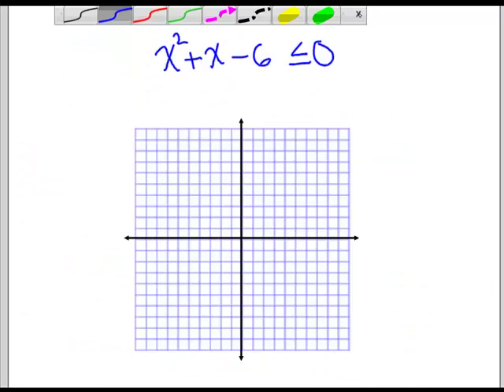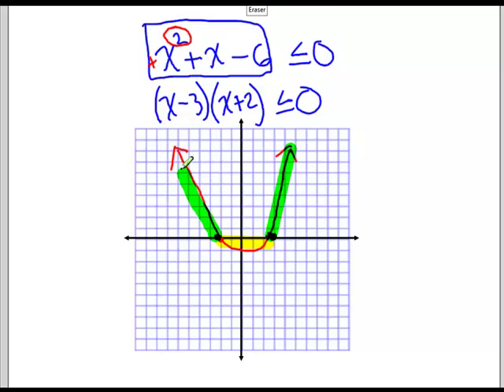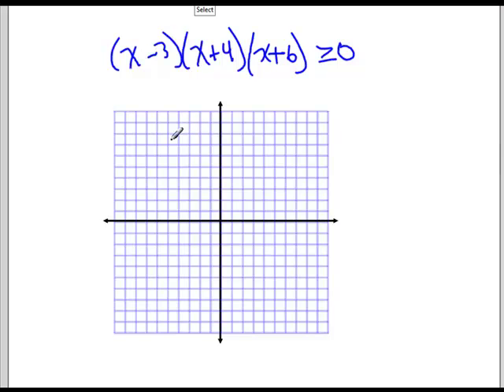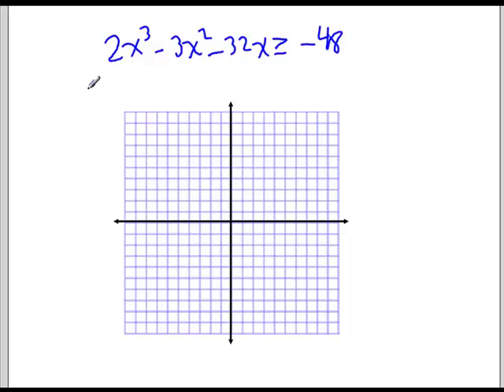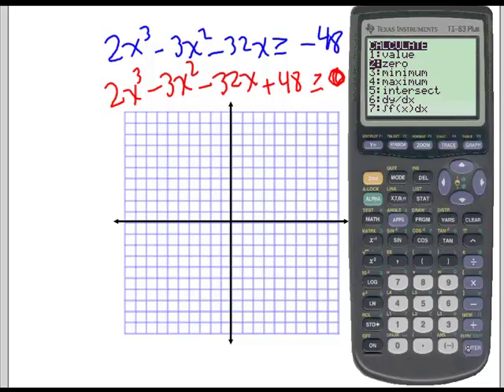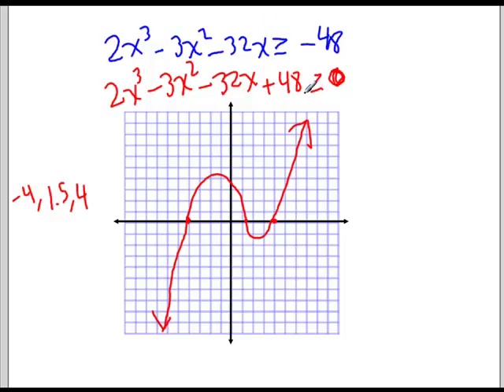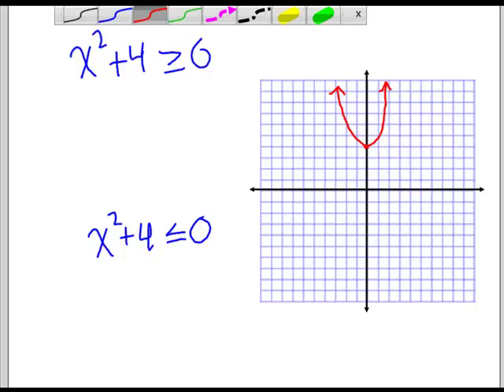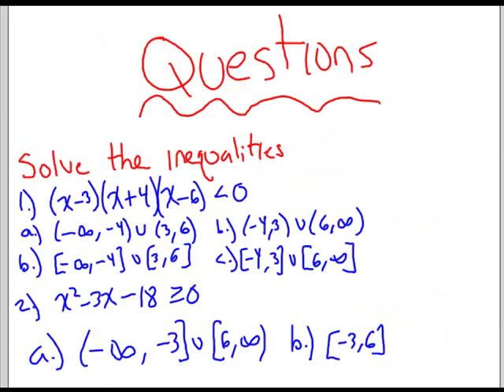Polynomial Inequalities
Mr. Math's videos are intended to help high school and college students with their math.  The subjects are presented in a fun and easy way to understand by a young teacher.  More videos are on their way.  If you are looking for a video on a specific topic message me and I will work on it for you.